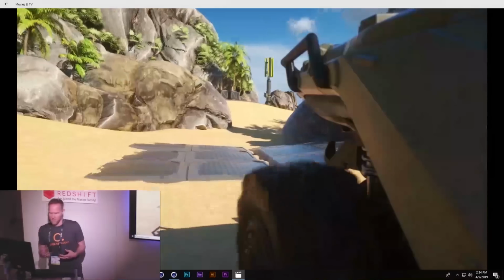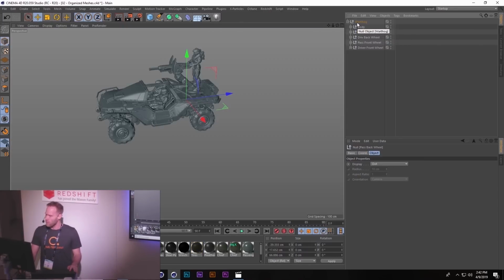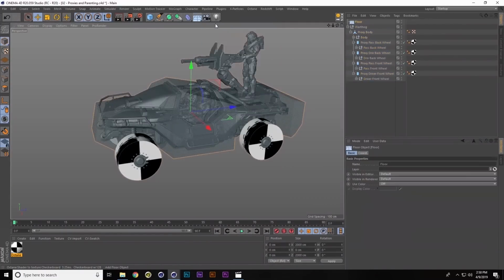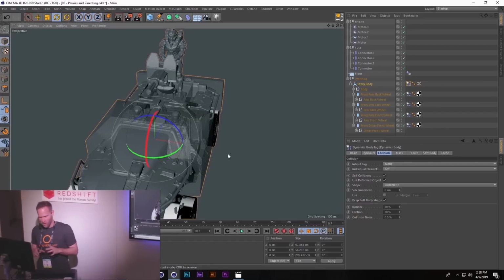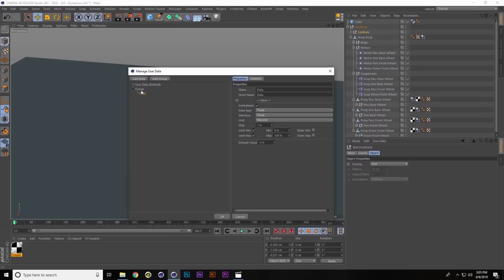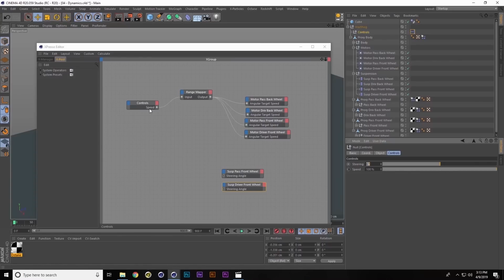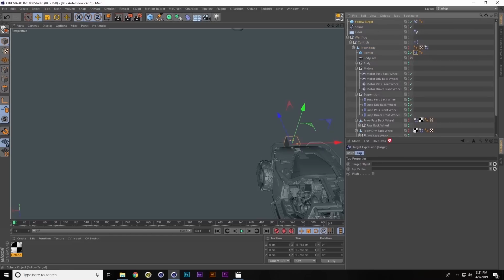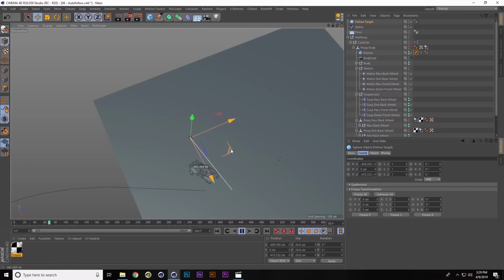Chris Priddy @ NAB Show 2019 | Maxon Cinema 4D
Chris Priddy is a 3D generalist and the co-owner of Fiveten Giant, specializing in the realm of photorealistic rendering, interactive content, product visualization, and general 3D animation and design services. He has taught animation at Purdue University, worked directly for Maxon aiding the development of C4D, and plays entirely too much golf to be as bad as he is at it.

In his presentation, Chris walks you through how he, and his team, created a dynamic, self-driving version of the Halo Warthog in an advertisement spot for Revell USA. He'll be covering vehicle rigging, dynamics, and how to manually drive, or automate, the vehicle's speed and direction with a bit of light Xpresso. Buckle up!